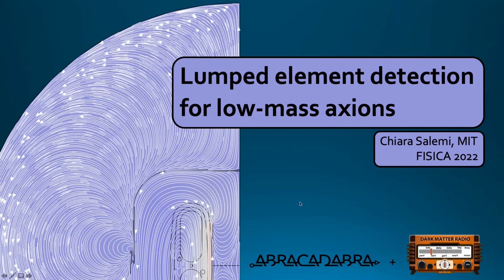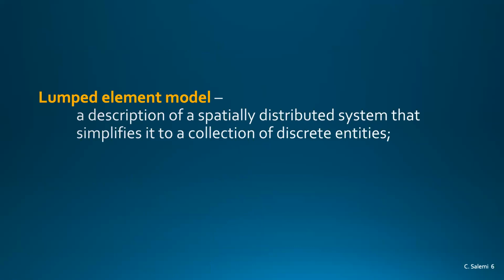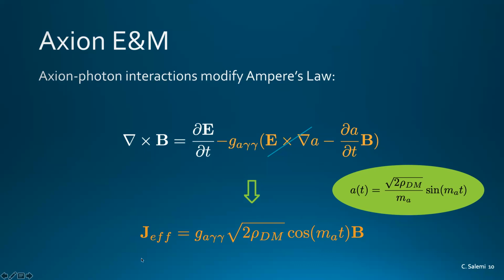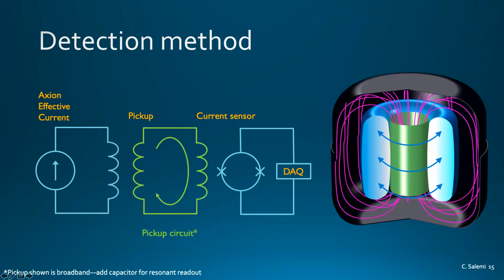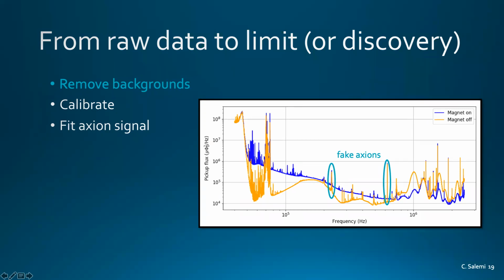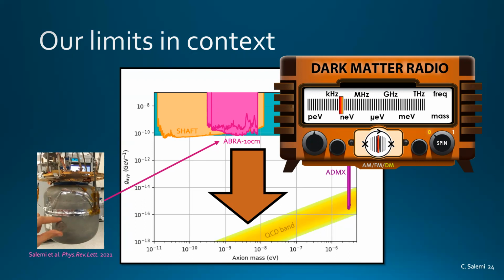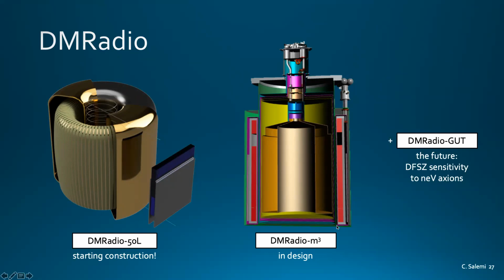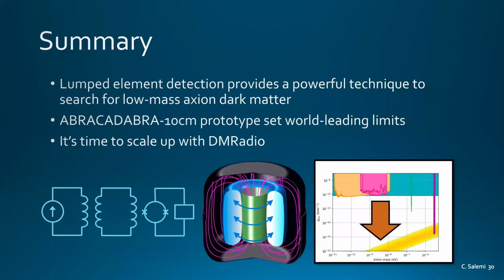Day 3, part 5: Lumped element detection for low-mass axions: ABRACADABRA and DMRadio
by Chiara Salemi